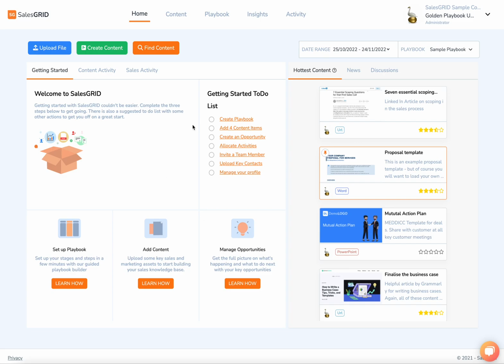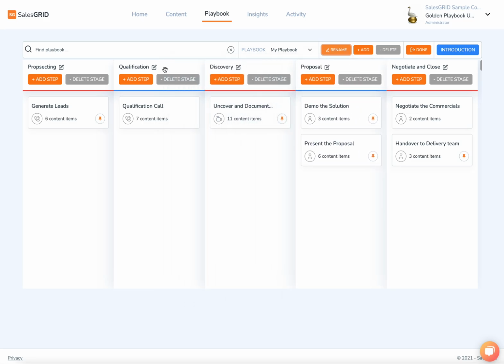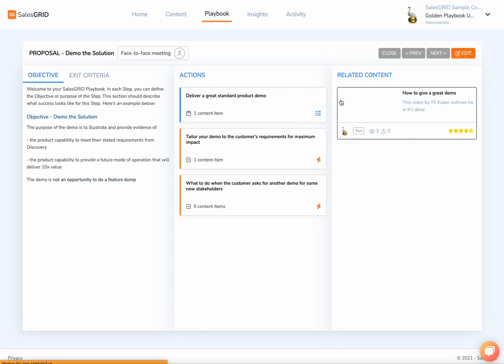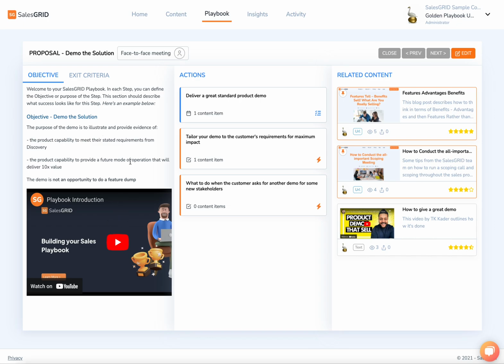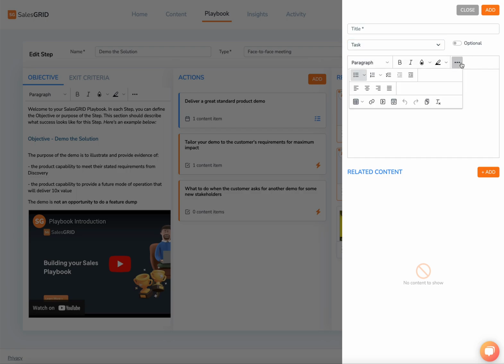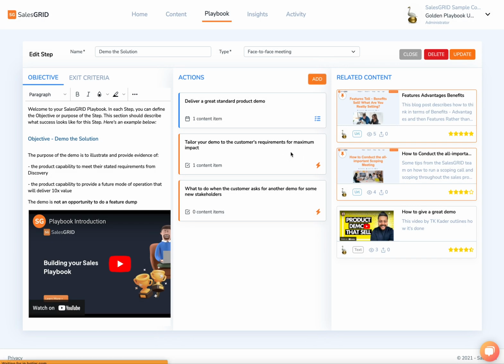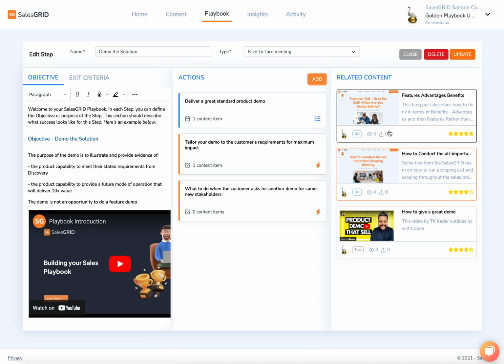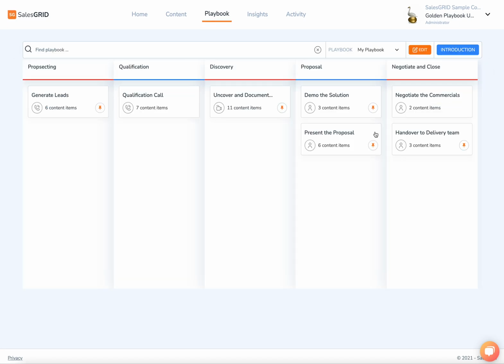Manage Playbook in SalesGRID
»»» Hook

»»» Description

👩‍💼 LinkedIn » @SalesGRID-US

Sales Enablement Software
SalesGRID captures all your best sales content, tactics and power moves into a collaborative, easy-to-use app for your sales & marketing team.